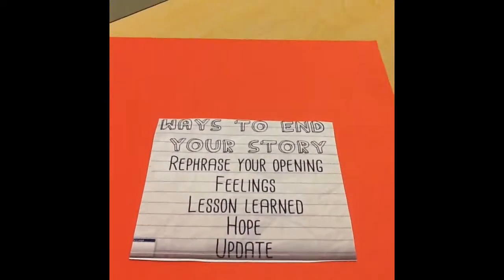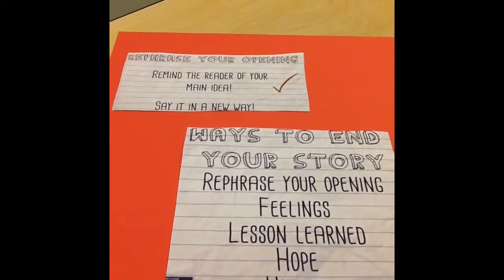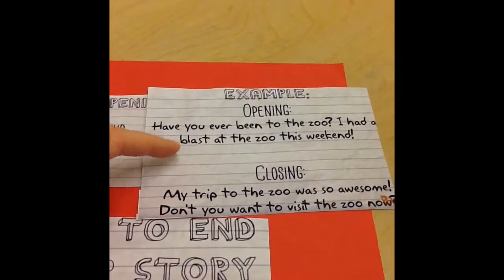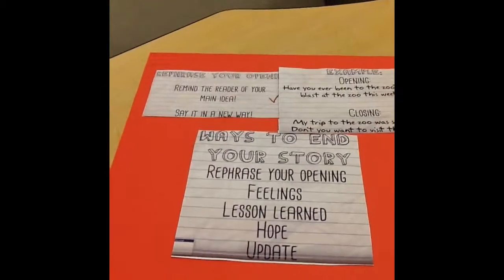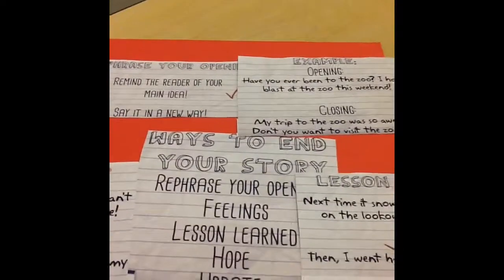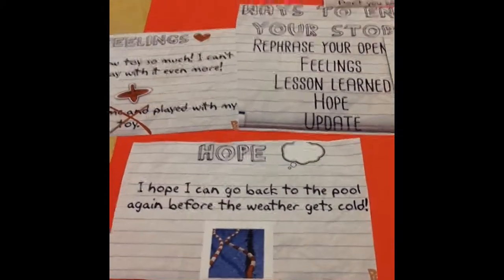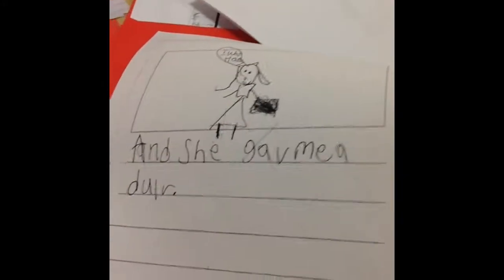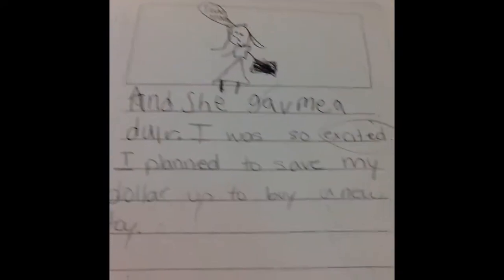Revising Endings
Writing Unit 1-Narrative